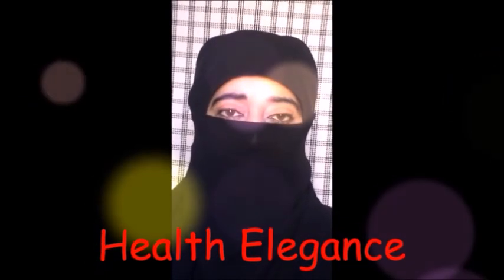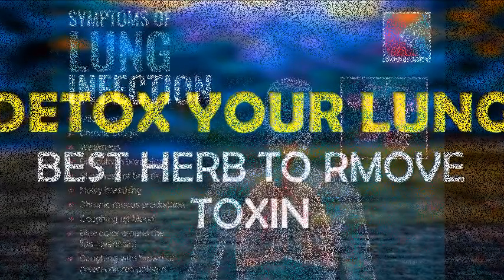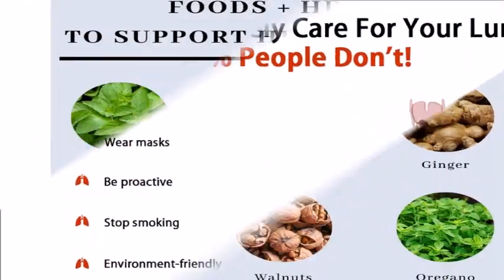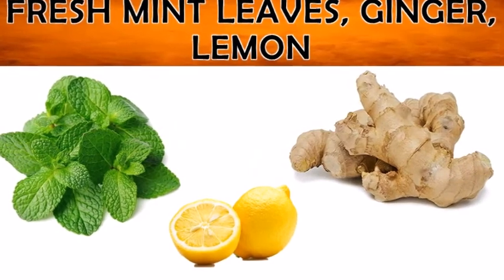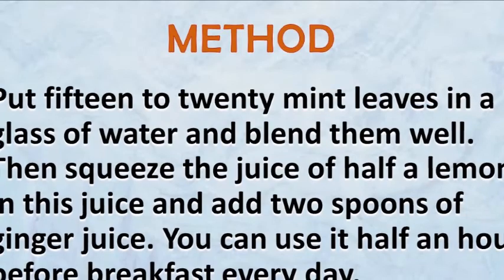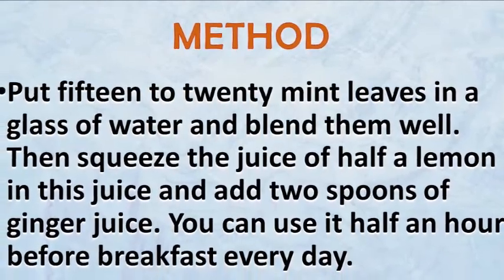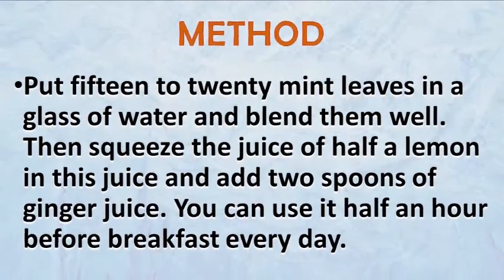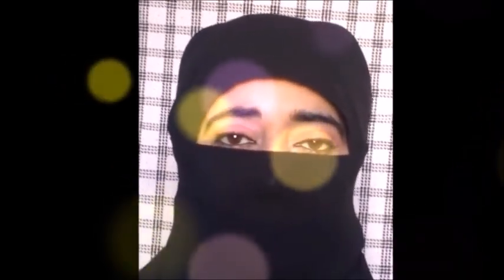Detox Your Lung, Best Herb To Remove Toxin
how to detox smokers' lungs, how smoking affects your lungs, how to remove tar from lungs,  how to detox your lungs, detox lungs naturally,
lung detox home remedy.

lung detox
detox lungs
 lung cleanse
lung detoxification
cleanse lungs
lung washing
smoking detox